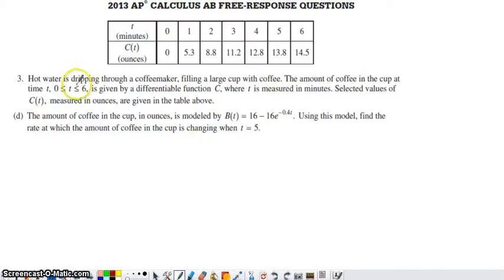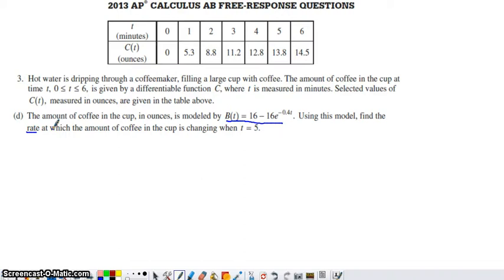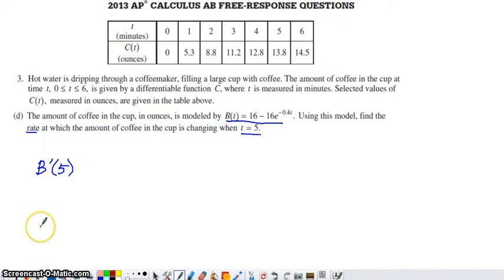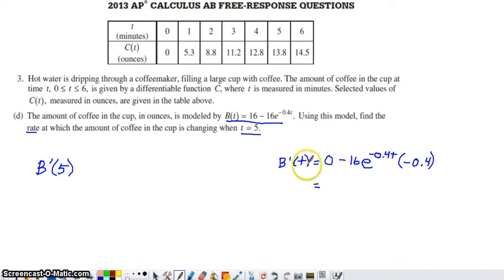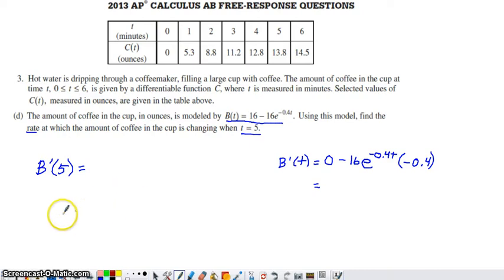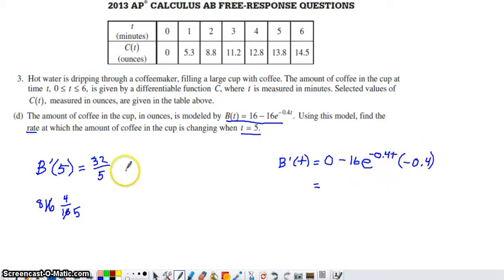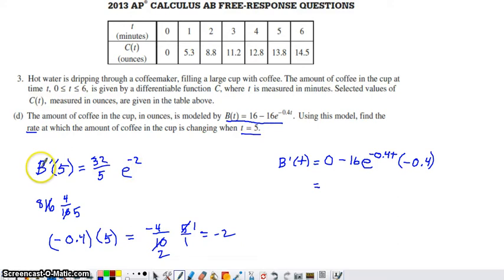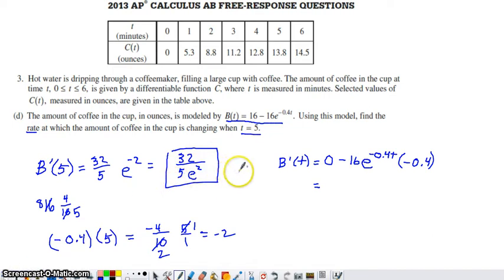2013 AB & BC #3 Part d